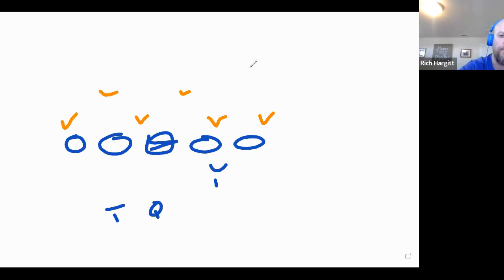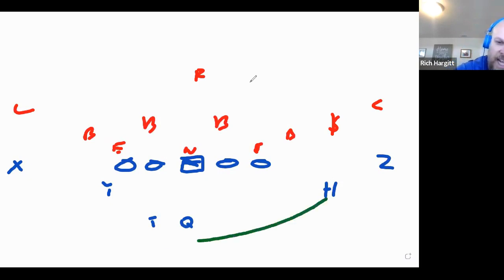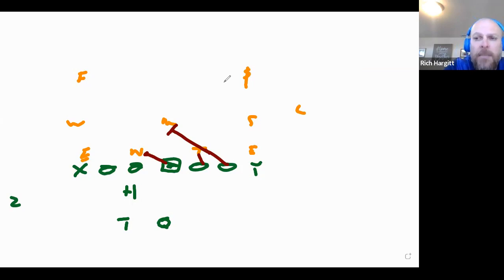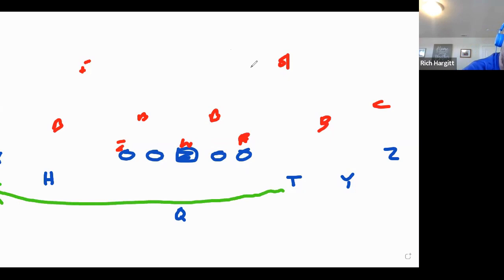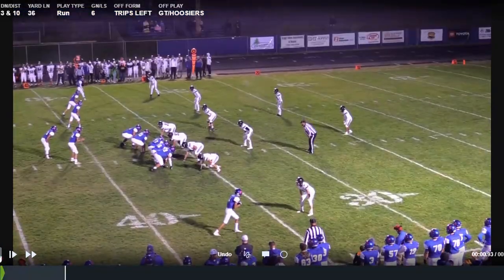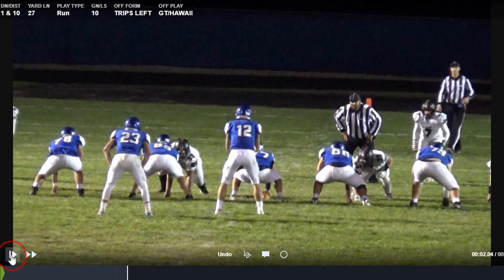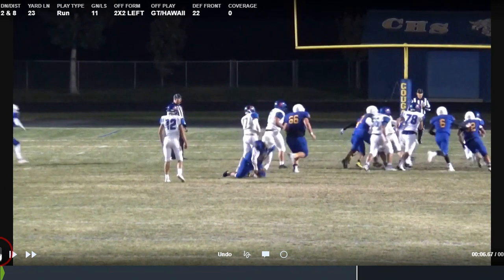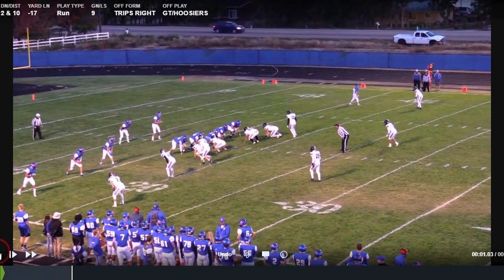GT Counter - Chalk Talk & Film Session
Rich Hargitt, Head Coach at Emmett HS (ID) and Lead Consultant at The Surface to Air System takes you on an in-depth discussion of the GT counter scheme, explains some of the endless variations you can run it out of, and why GT counter is just another version of A-Gap Power.

Click here for more information on the Surface To Air System